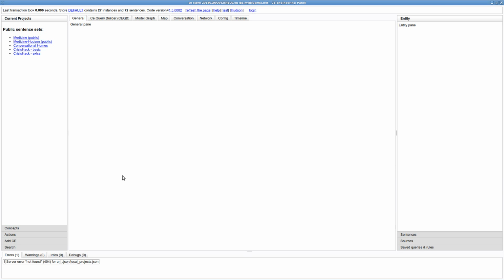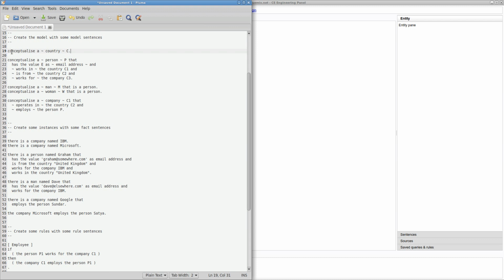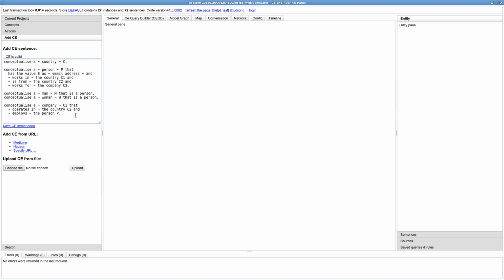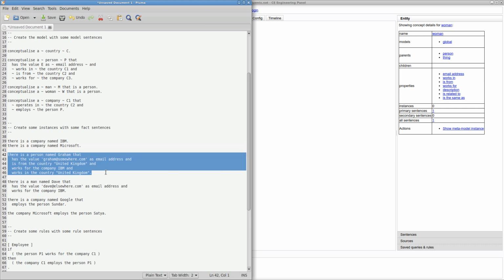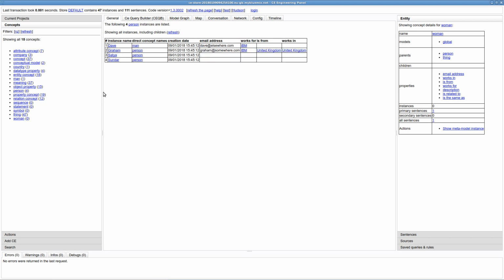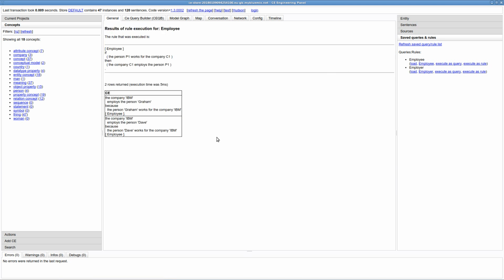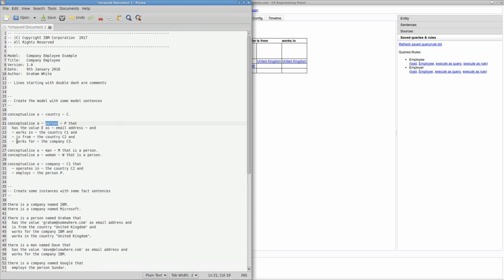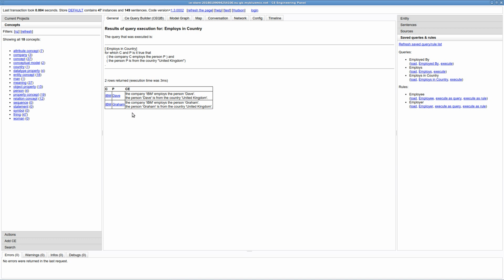Controlled English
A walk through of Controlled English (CE) and the Controlled English Store (CE Store) as available